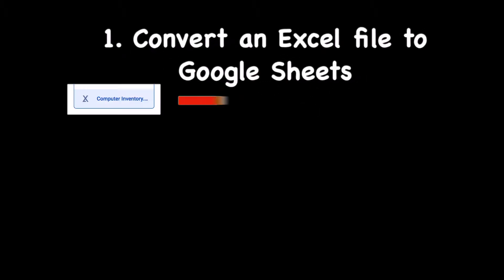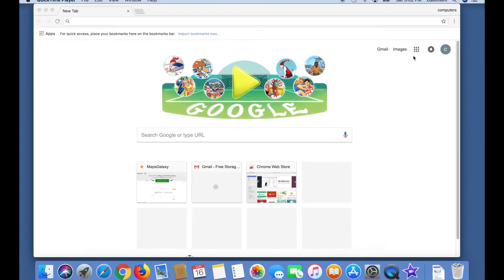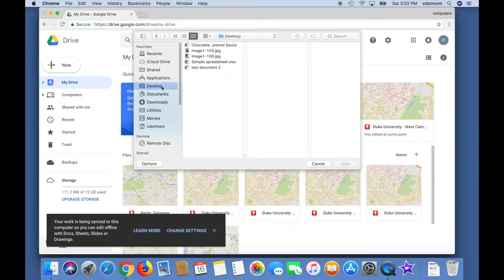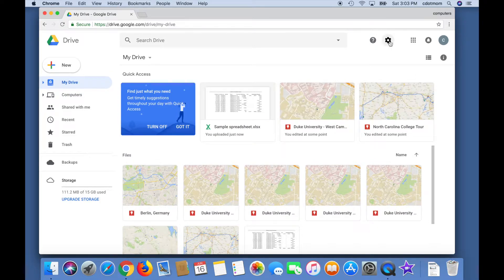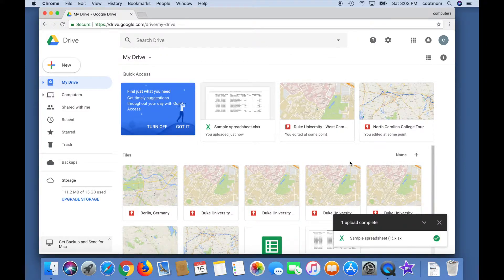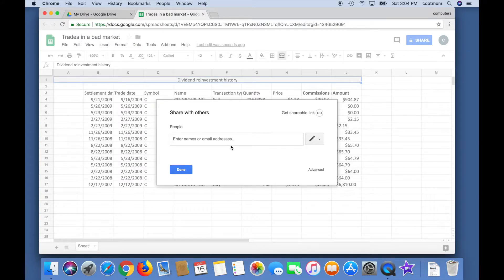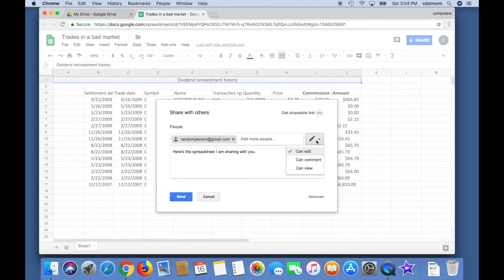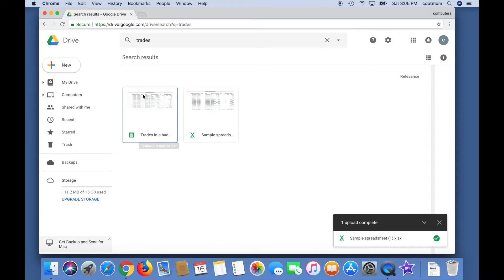How to convert an Excel Spreadsheet to Google Sheets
This video explains how to upload an Excel spreadsheet to Google Sheets, how to avoid a common mistake, and how to share the resulting Google Sheet.